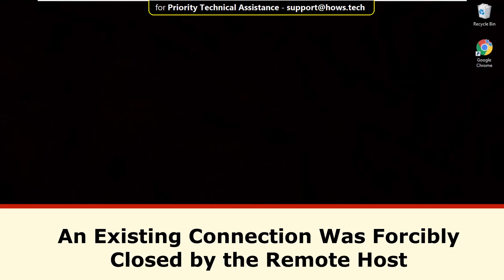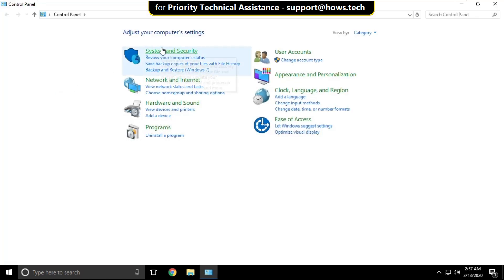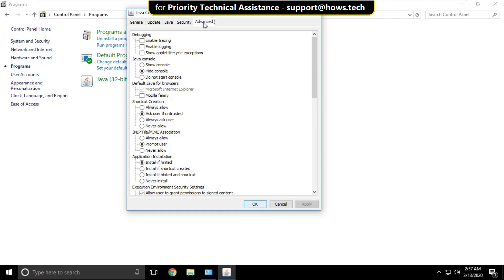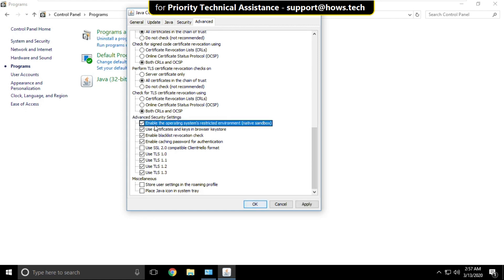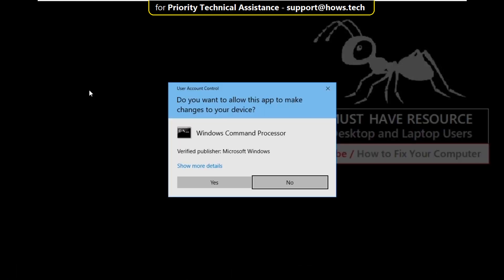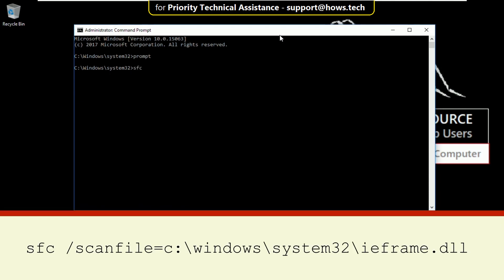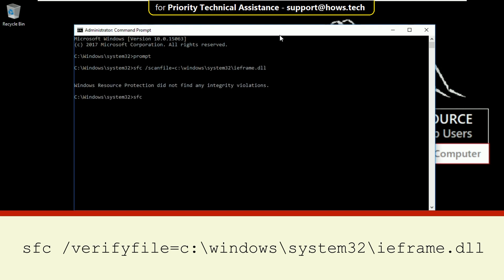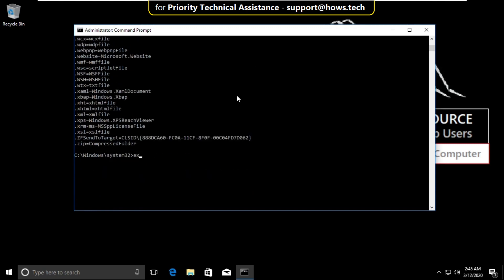An Existing Connection was Forcibly Closed by the Remote Host | FIXED in Windows 10 \ 8 \ 7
This video is going to guide you through the steps on How to fix An Existing Connection was Forcibly Closed by the Remote Host | FIXED in Windows 10 \ 8 \ 7 Systems.